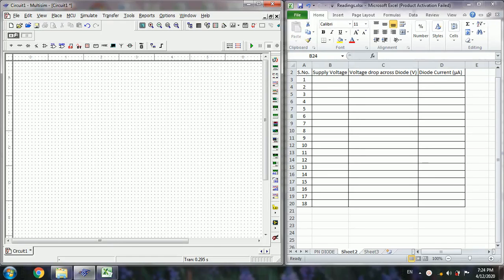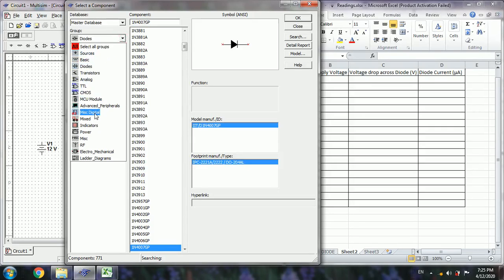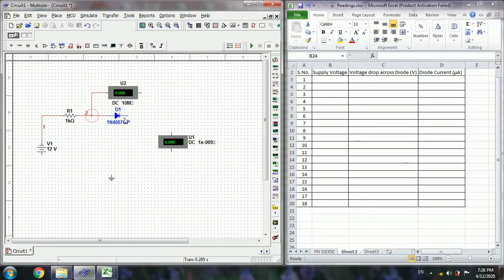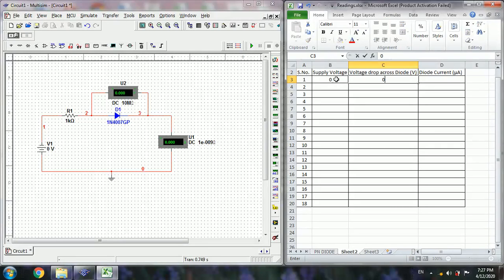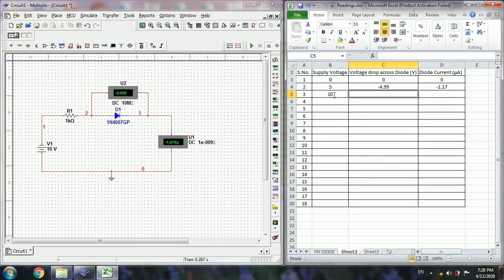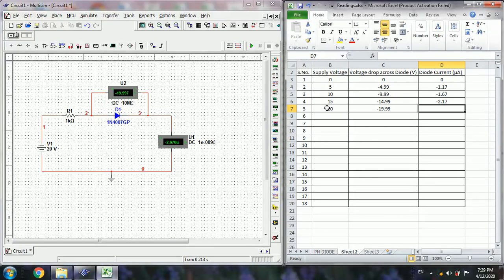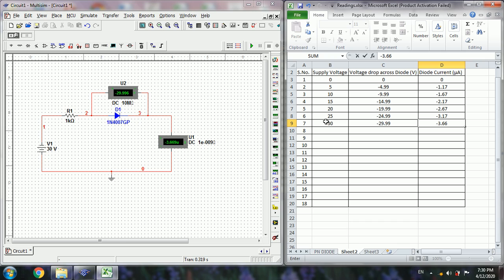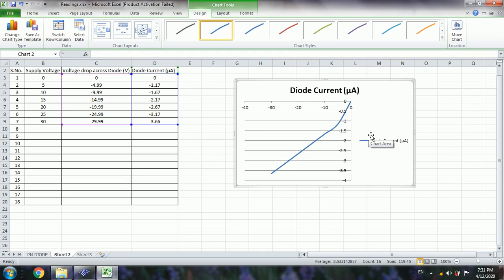SIMULATION OF PN DIODE VI CHARACTERISTICS UNDER REVERSE BIASED CONDITION Using MULTISIM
This video gives demo on how to simulate the reverse biased PN Junction Diode and obtain the VI characteristics using Multisim Software with experimental way.